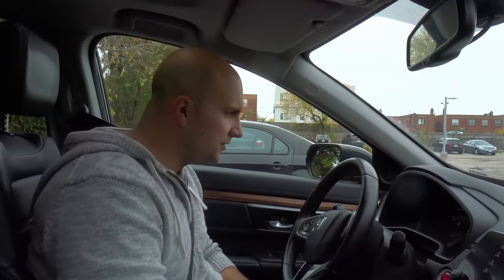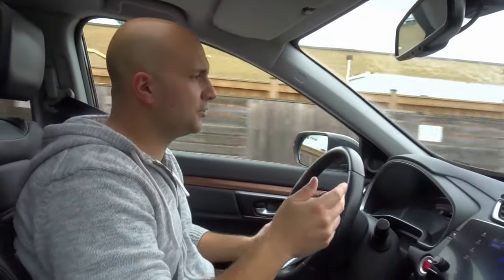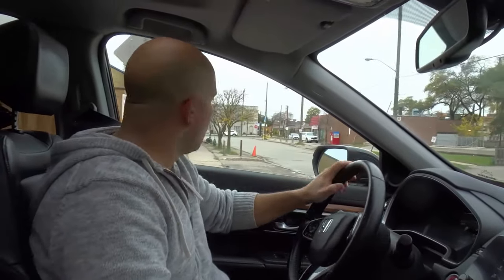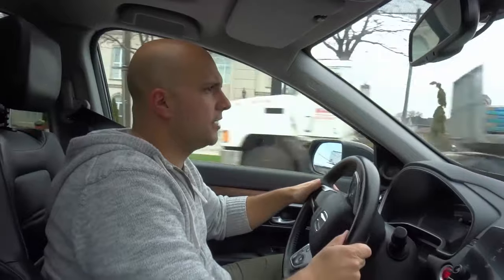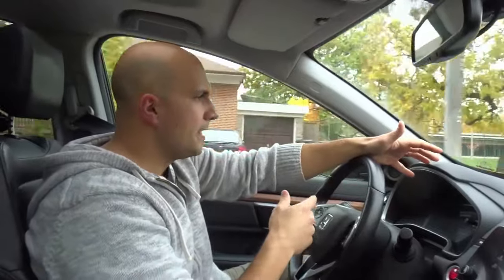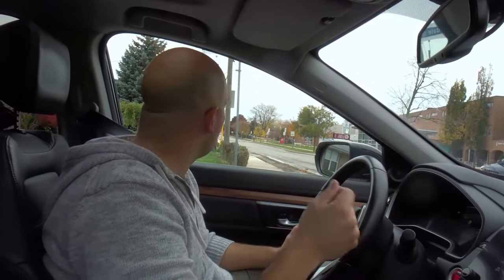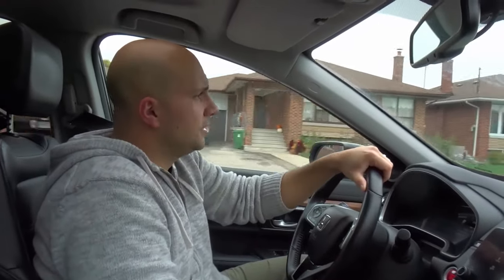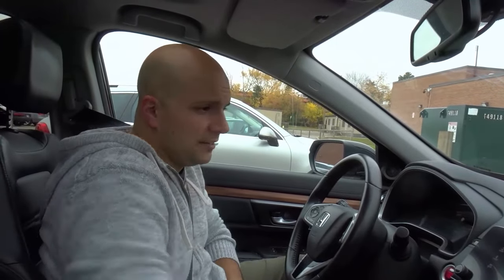What Does Sport Mode Do On A Car-Easy Explanation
In this video, I tell you what sport mode does in a car. Many people have a vehicle that is equipped with sport mode, but they don't know what it actually does to the car and how it alters the engine and transmission from how they would regularly perform in a drive gear. With that being said, every car is different, but I am speaking about the majority of average vehicle when I explain things throughout the video.